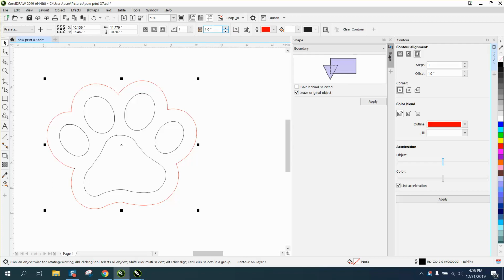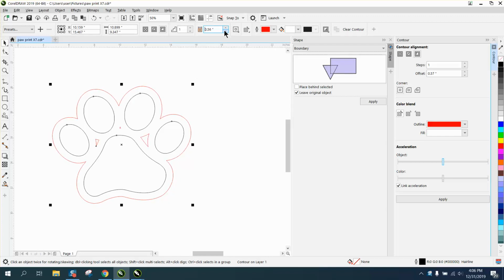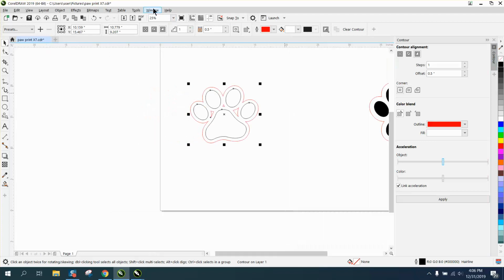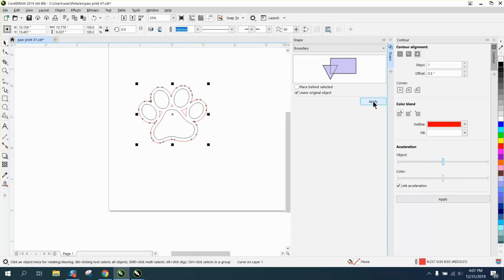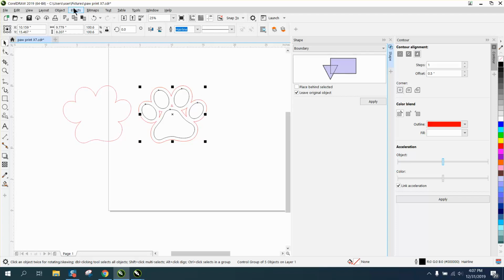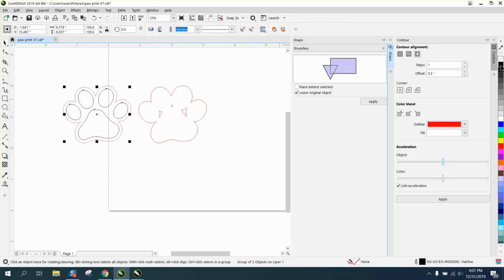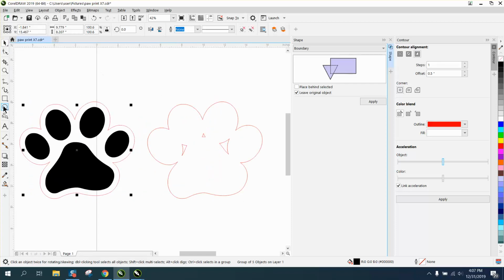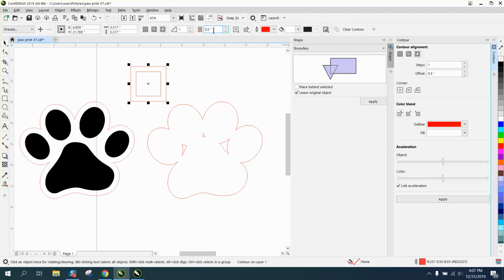Corel Draw Tips & Tricks Cut line around the outside of the Paw Print Part 3